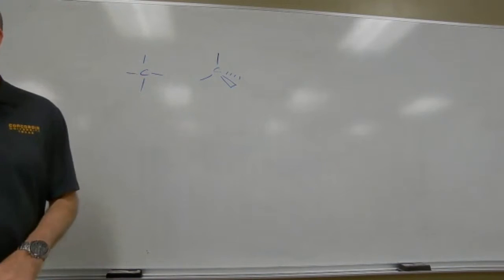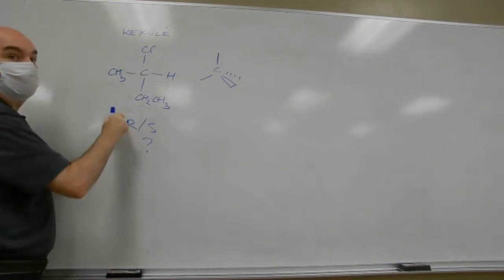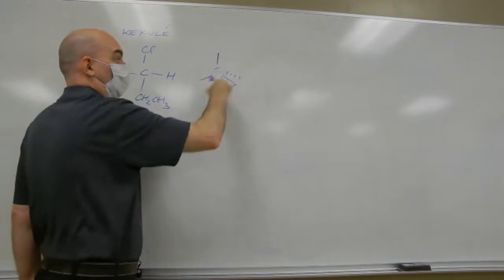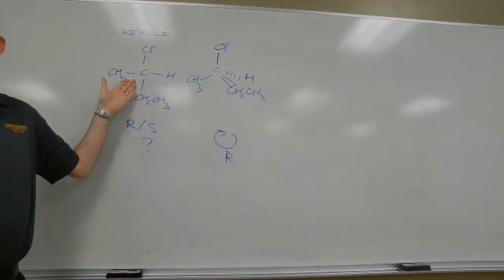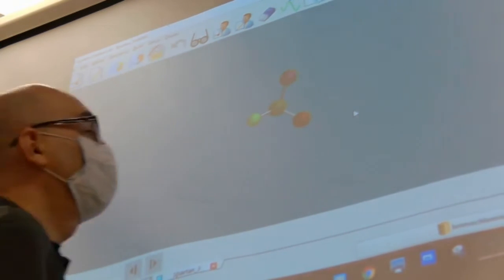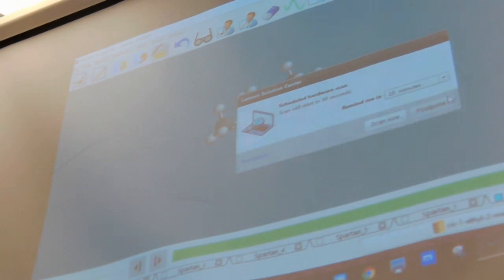CHE 2401 09 Molecular Models Lab